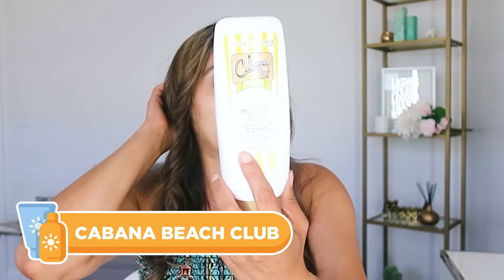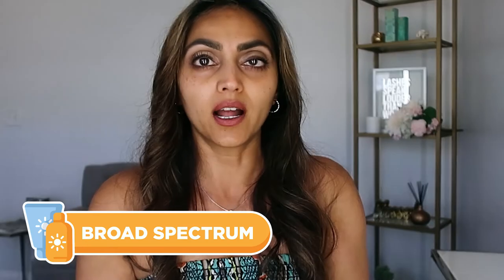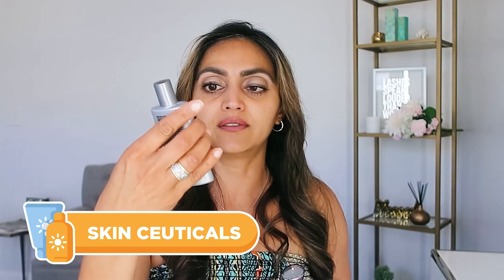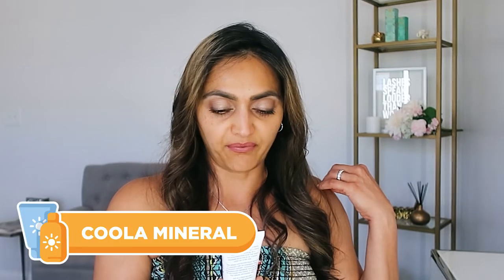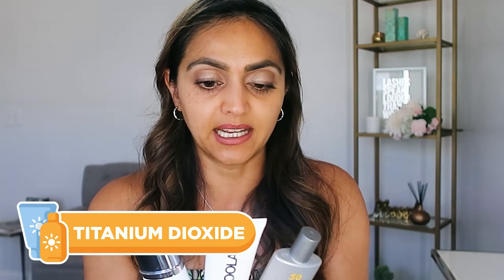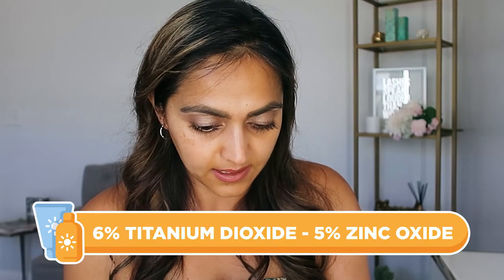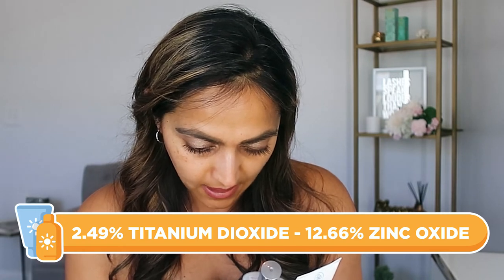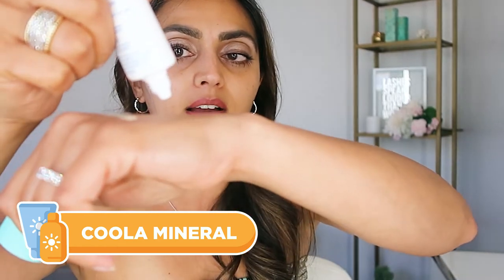BEST FACE SUNSCREENS FOR BROWN GIRLS AND HOW TO APPLY THEM UNDER YOUR MAKEUP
Hey Cinderella's,
So in this video, I share some of my tips on what's in sunscreen, where you should apply it, how long before you need to re-apply most of all, my picks for brown girls and how to apply sunscreen under your makeup!

Watch till the end for the full application!

Product list:
Skinceuticals
PHYSICAL FUSION UV DEFENSE SPF 50

Coola
MINERAL FACE ORGANIC MATTE FINISH SUNSCREEN LOTION SPF 30

Artistry
IDEAL RADIANCE UV PROTECT SPF 50+

FOR BODY SUNSCREEN
SUNSCREEN WITH MANUKA HONEY AND ESSENTIAL OILS SPF 50 LOTION

Don't be a stranger 👻:
I am Barbie, founder, and CEO of Cinderella Bridez. A bridal beauty company that serves our clients worldwide and helps girls look their best for the biggest days of their life. I am also a mom of two growing teen girls, obsessed with all things beauty, fashion, travel, and of course being a mom and raising young women into this crazy world!
Check back weekly for product reviews, how to's, tutorials, some fun BTS of our weddings, and even travel to some of our destination weddings on our Travel Channel - Traveling Cinderella.
Thanks again for being here with me!